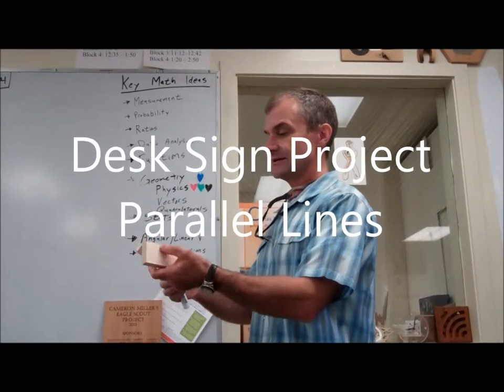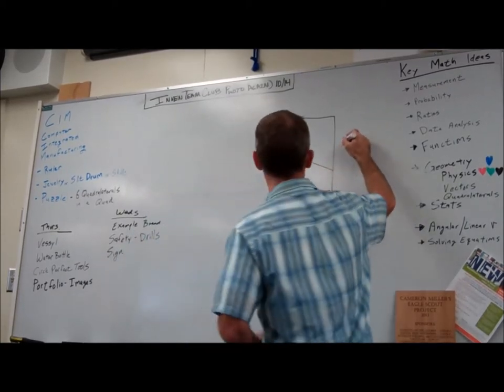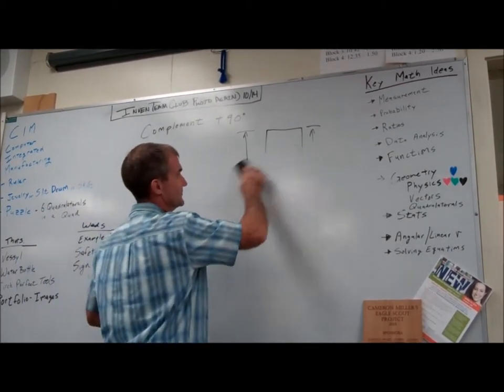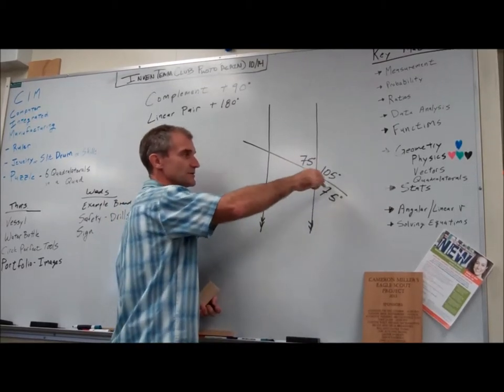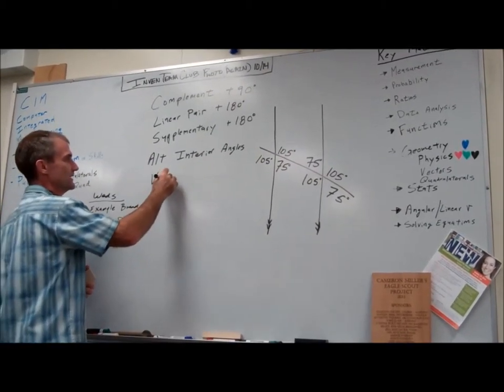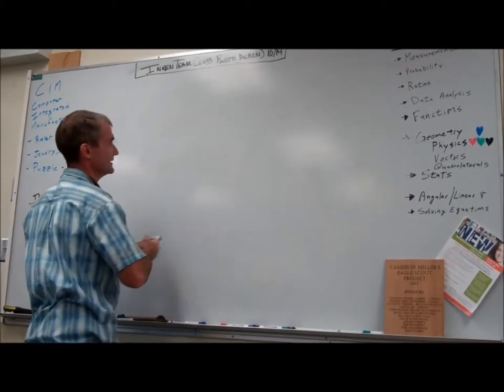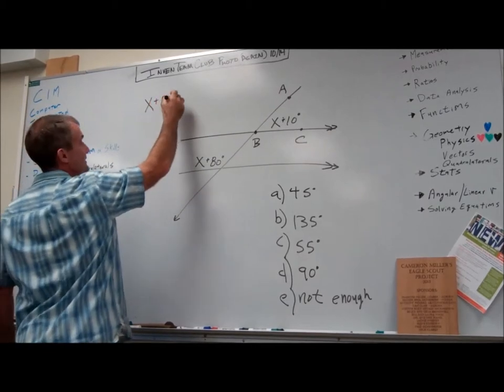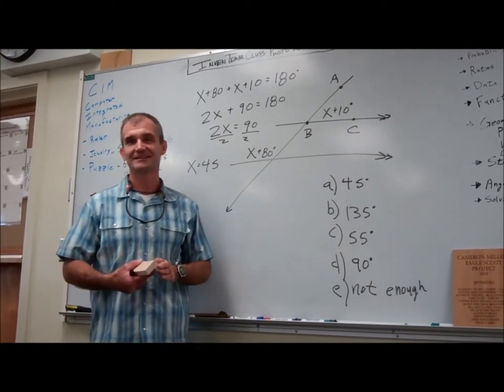Desk Top Sign, Parallel Lines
This is the Geometry portion of the project. Lecture on parallel lines cut by a transversal line.  Geometry vocabulary gone over as well as properties of angles associated with parallel lines.  Sample SAT math problem. Some of my favorite tools